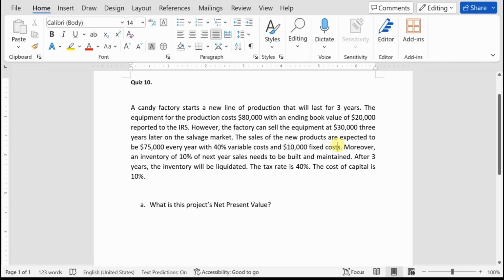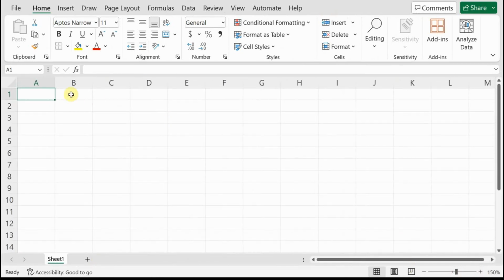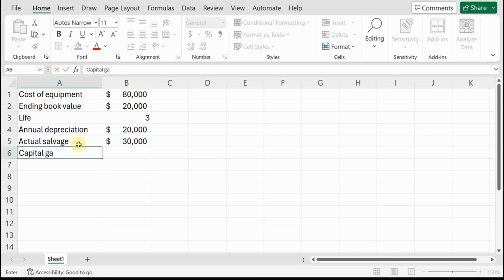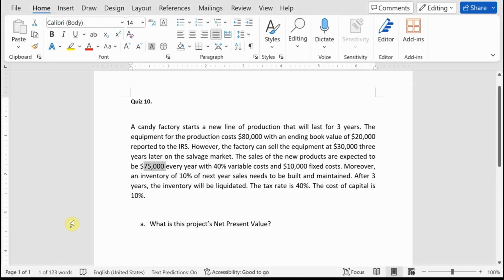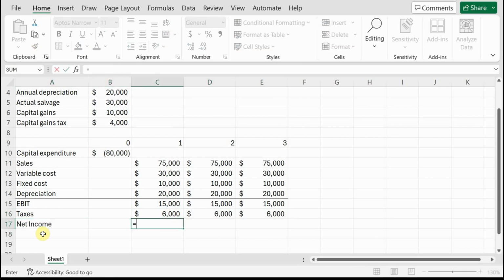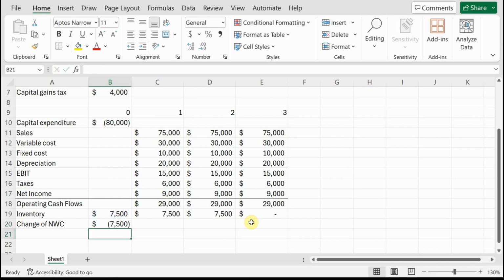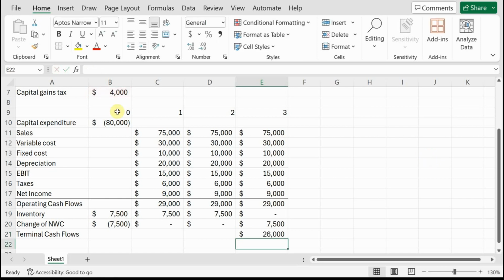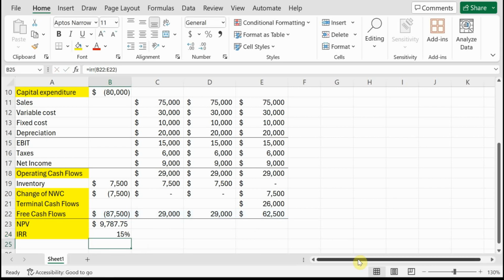Quiz 10 Walkthrough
Free Cash Flows basics